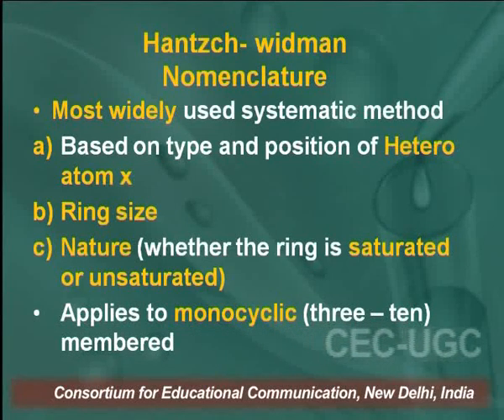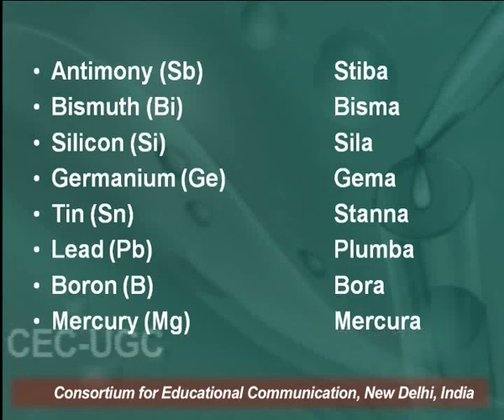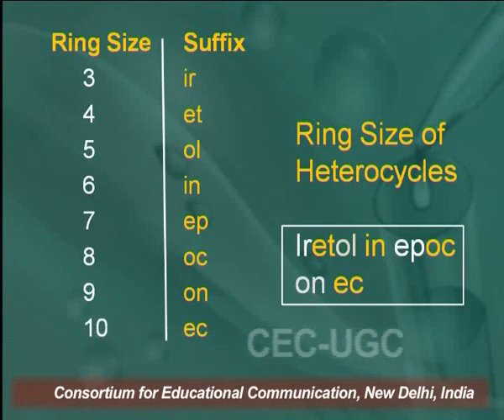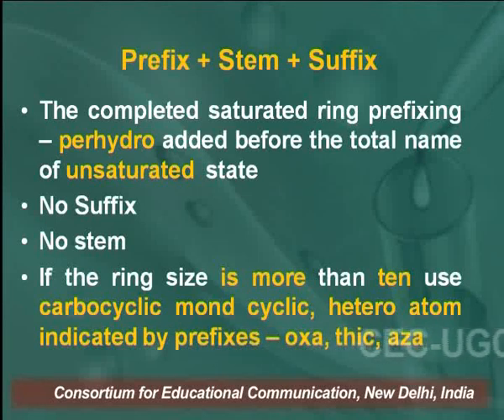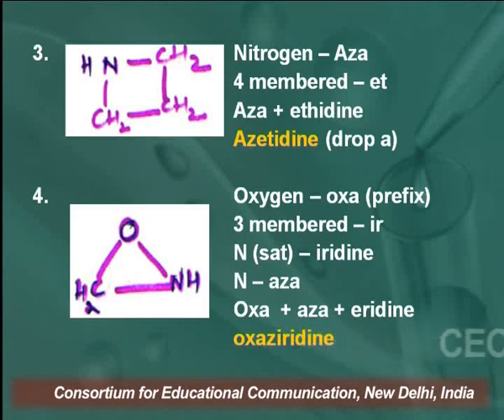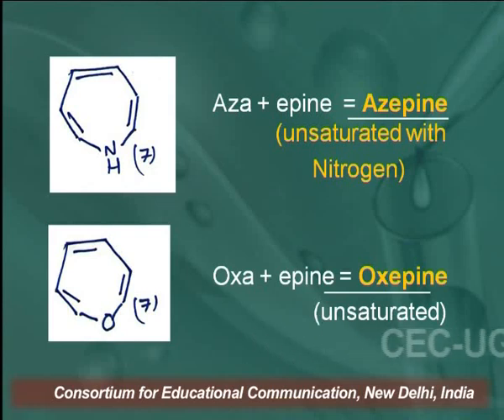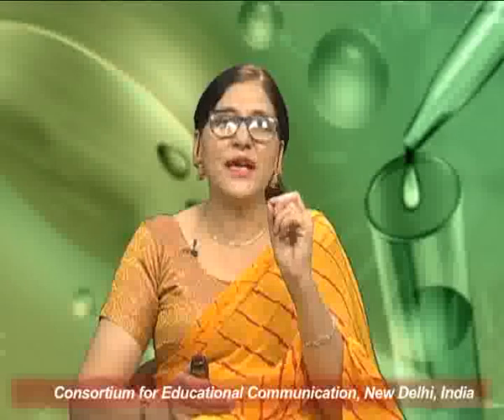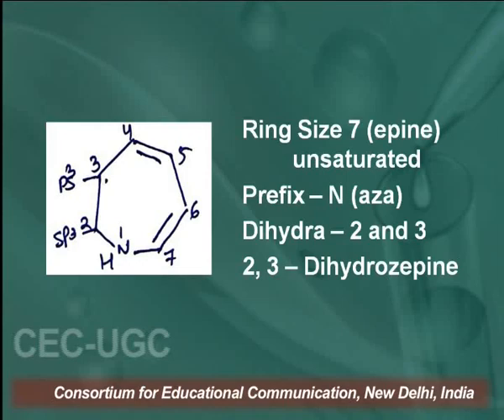Heterocyclic Compounds - II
This Lecture talks about Heterocyclic Compounds - II.